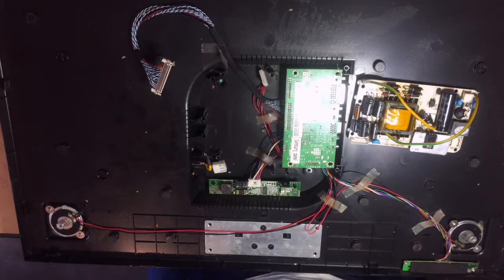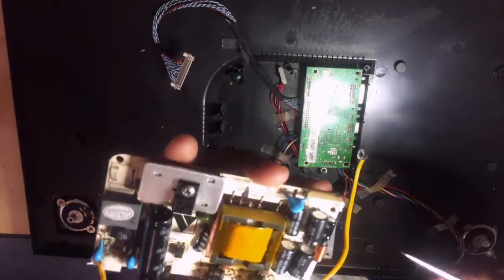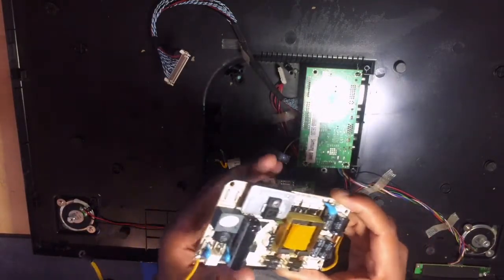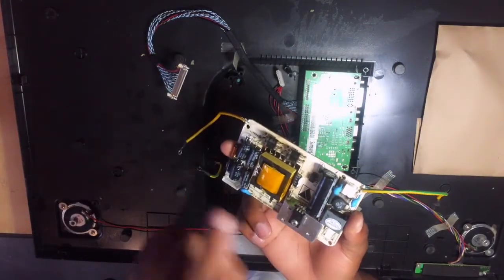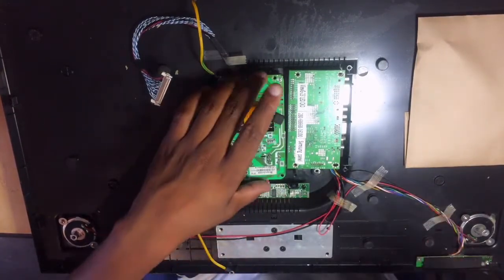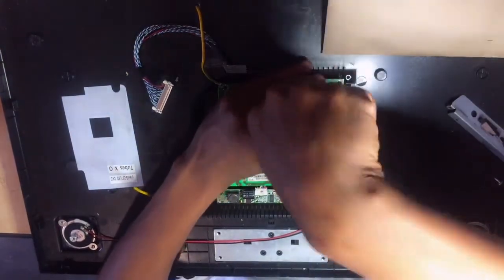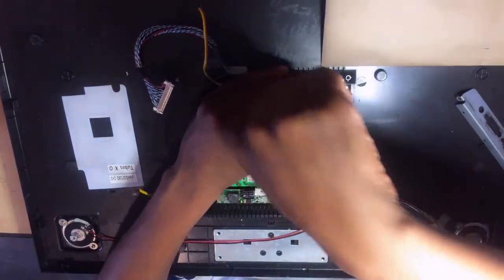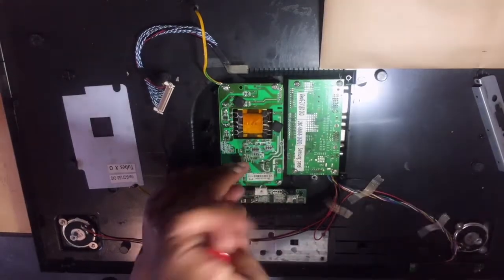MECER A2356 MONITOR NOT POWERING ON